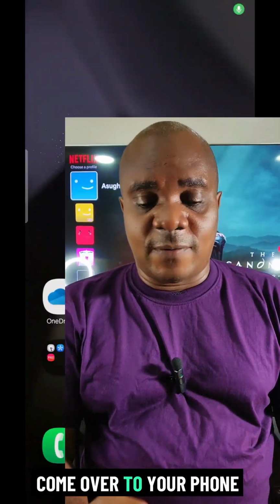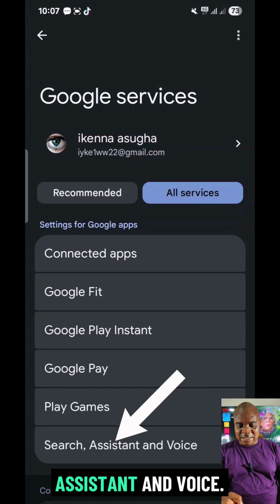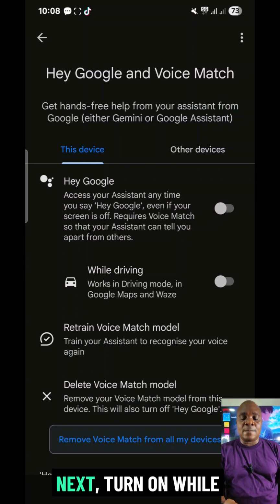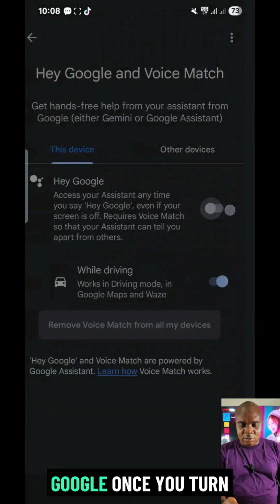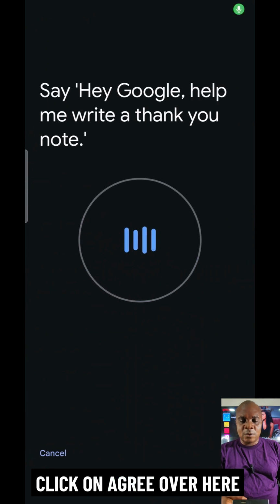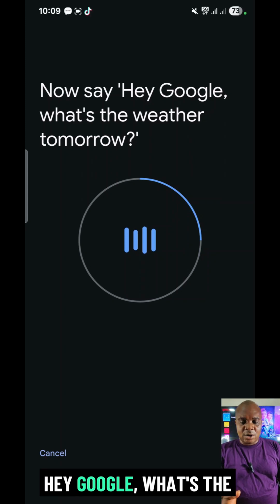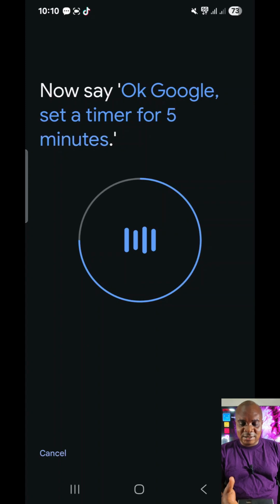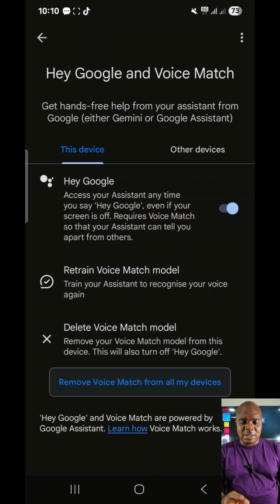HOW TO ACTIVATE VOICE COMMAND IN SAMSUNG — UODATE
HOW TO ACTIVATE VOICE COMMAND IN SAMSUNG
Hi there! In this video, I'm going to show you how to activate Google voice command on your Samsung device. This will allow you to use your voice to perform various tasks on your phone.
First, you'll need to make sure you have the Google app installed on your device. If you don't have it, you can download it from the Google Play Store.
Next, open the Google app and tap on the "More" tab at the bottom right corner of the screen. Then, tap on the "Settings" option.
In the Settings menu, tap on the "Voice" option, and then select "Voice Match." Here, you can enable the "Hey Google" option, which allows you to activate the voice command by saying "Hey Google" anytime.
After enabling the "Hey Google" option, you can also teach Google to recognize your voice by following the on-screen instructions.
Once you've completed the voice match setup, you can start using the voice command feature on your Samsung device. Simply say "Hey Google" followed by your command, and your smartphone will respond accordingly.
You can use voice commands to perform various tasks such as sending text messages, making calls, setting reminders, and even controlling smart home devices.
And that's it! You've successfully activated Google voice command on your Samsung device. Now you can enjoy the convenience of using your voice to control your smartphone.
Have a great day! [Closing shot of the person using the voice command on their smartphone]

Cheers!!!